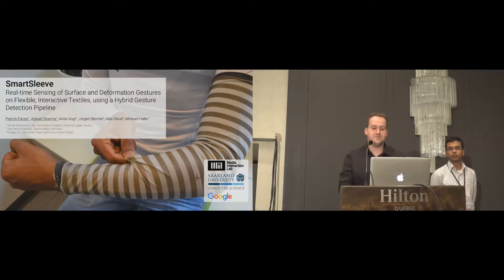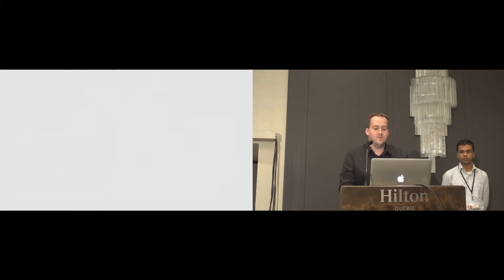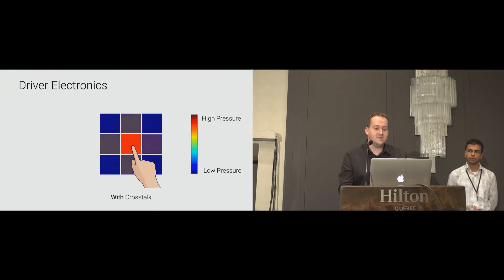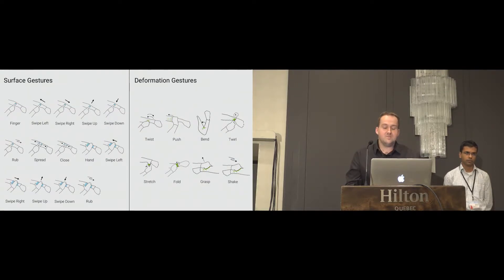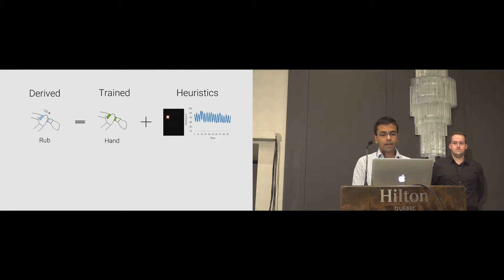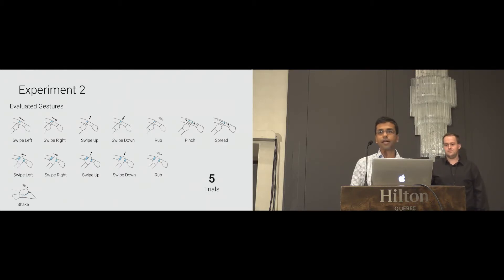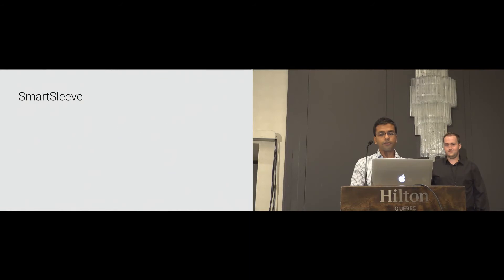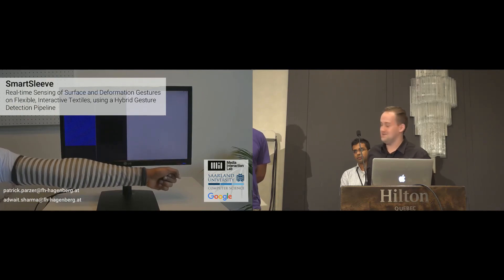SmartSleeve: Real-time Sensing of Surface and Deformation Gestures on Flexible, Interactive ...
SmartSleeve: Real-time Sensing of Surface and Deformation Gestures on Flexible, Interactive Textiles, using a Hybrid Gesture Detection Pipeline
Patrick Parzer, Adwait Sharma, Anita Vogl, Jürgen Steimle, Alex Olwal, Michael Haller

Session: Phones & Watches

Abstract
Over the last decades, there have been numerous efforts in wearable computing research to enable interactive textiles. Most work focus, however, on integrating sensors for planar touch gestures, and thus do not fully take advantage of the flexible, deformable and tangible material properties of textile. In this work, we introduce SmartSleeve, a deformable textile sensor, which can sense both surface and deformation gestures in real-time. It expands the gesture vocabulary with a range of expressive interaction techniques, and we explore new opportunities using advanced deformation gestures, such as, Twirl, Twist, Fold, Push and Stretch. We describe our sensor design, hardware implementation and its novel non-rigid connector architecture. We provide a detailed description of our hybrid gesture detection pipeline that uses learning-based algorithms and heuristics to enable real-time gesture detection and tracking. Its modular architecture allows us to derive new gestures through the combination with continuous properties like pressure, location, and direction. Finally, we report on the promising results from our evaluations which demonstrate real-time classification.